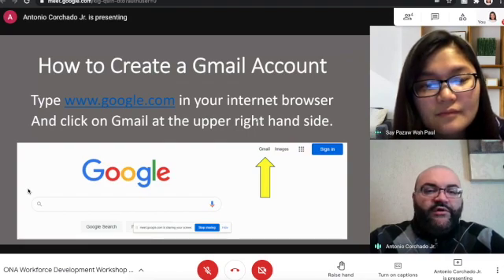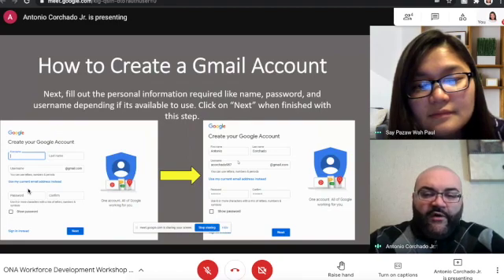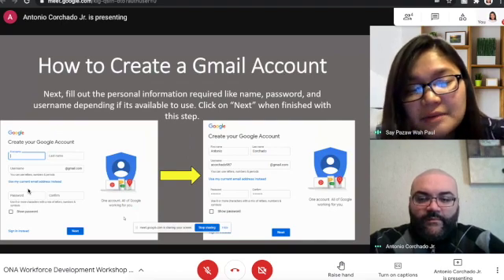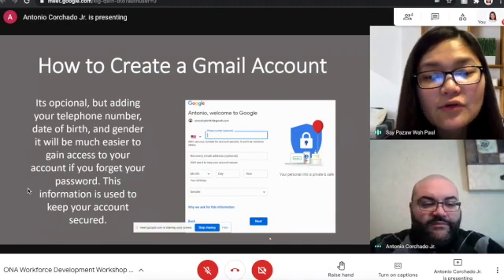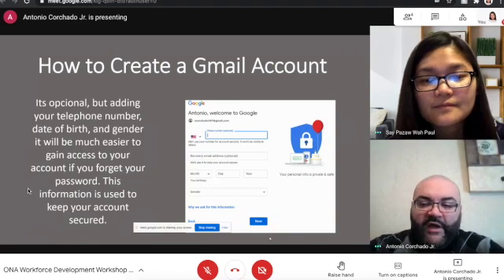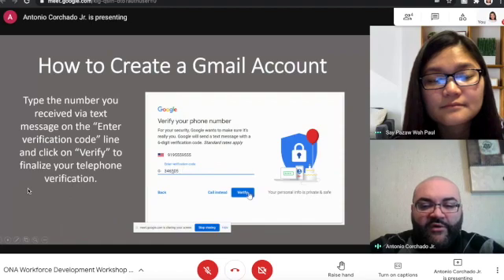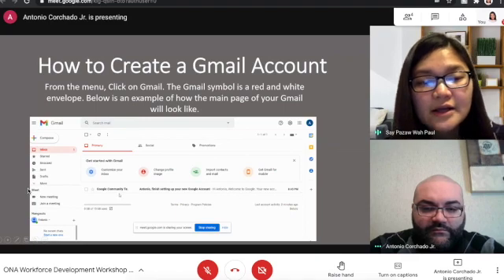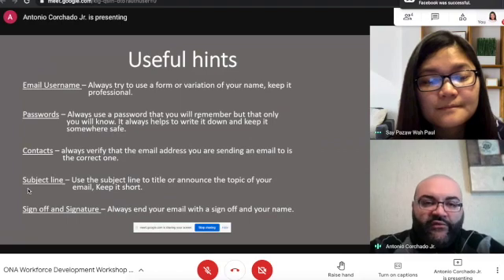ONA Navigator Workforce Development Workshop: Creating & Navigating Through Gmail (English/Karen)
Presented in English, Interpreted to Karen